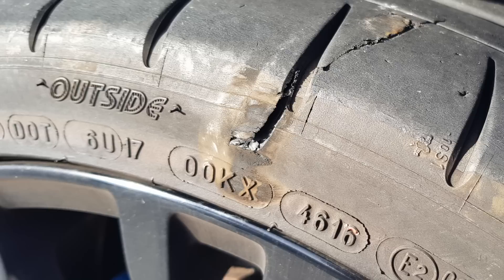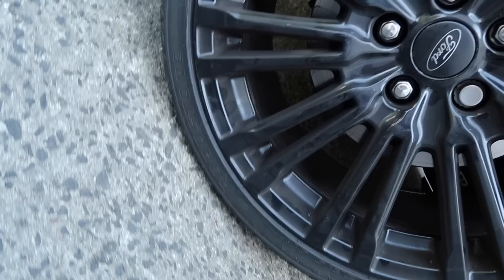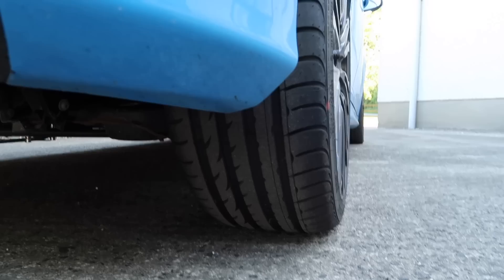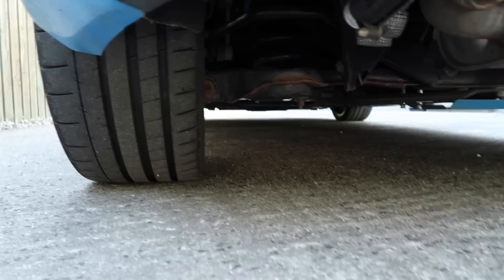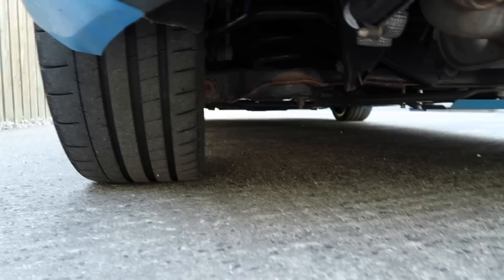SUDDEN TYRE FAILURE! | FOCUS RS | MICHELIN PILOT SUPER SPORT | VLOG 25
DISASTER!

Just driving my Ford Focus RS MK3 along outside Ballymoney in Northern Ireland suddenly there was a loud noise and very hard judder!

It felt like a pot hole but multiplied, more than I have every felt before. Then, the warning started to flash on the dash to check tyre pressures so I knew something was not right.

Luckily I was able to get off the road and pulled in outside someone's house. I got out and one look at the rear right tyre confirmed - full tyre failure!

On closer inspection I could see a huge rip, right through from the middle of the tyre and out about half way down the side wall. Air was flying out and it was pretty much as flat as a pancake :O

I immediately hooked up the Continental pump with the tyre sealant and got it running. I then started phoning tire stores in the area and luckily there was one place that had one tire left in stock in the right size. I didn't care about the brand, I just needed to get back on the road so once all the sealant goo had gone into the tire and thankfully the pressure was reading just over 2 bar (any lower and the instructions said it couldn't be driven on) I jumped back in the RS and limped as quickly as possible to the tyre place.

Luckily they weren't busy so they got it in straight away, sorted it out for a very reasonable price and were very friendly indeed!

The cause was a piece of small but very sharp metal debris left in the road. It was pretty lucky that it excited the sidewall before hitting the wheel as that would have been a very expensive item to replace (Focus RS wheels don't come cheap!)

It struck me as mad that the debris managed to shred the sidewall as the Michelin Pilot Super Sport have a re-enforced sidewall!

So all was sorted in the end but now I have one cheapo tyre that has much newer than my other 50% worn Michelin Pilot Super Sports, different compound, different tread profile and different performance rating - so what do you think I should do?